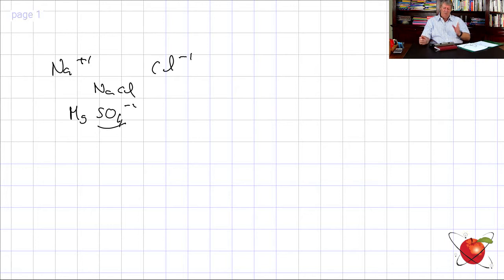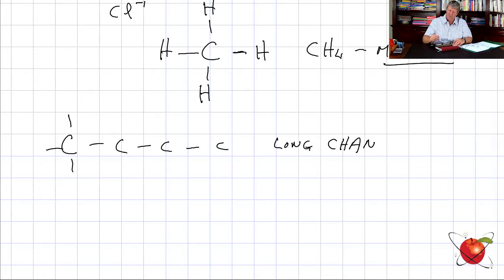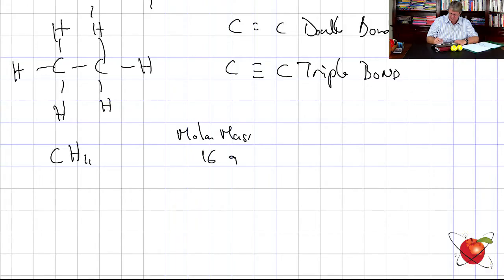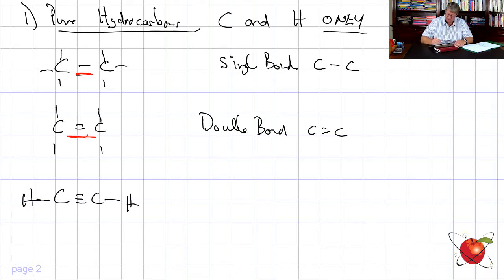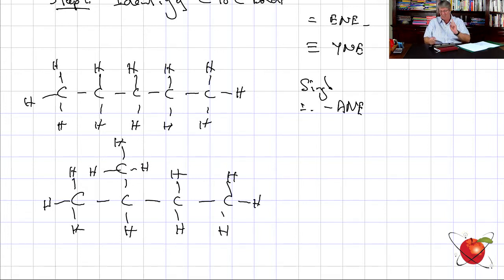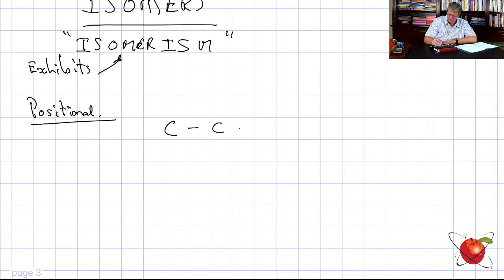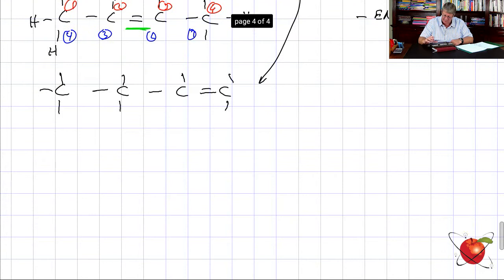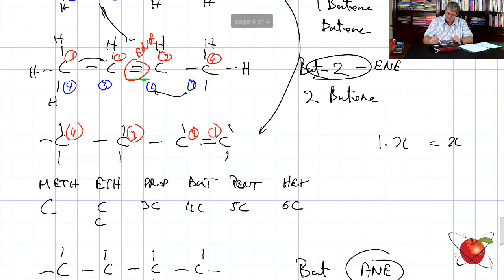Grade 12 Chemistry - Organic 1